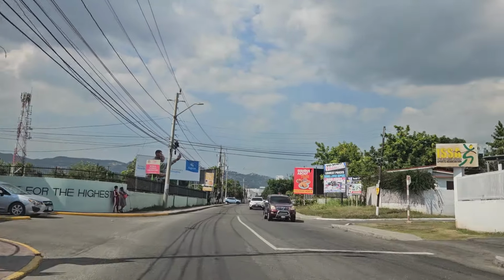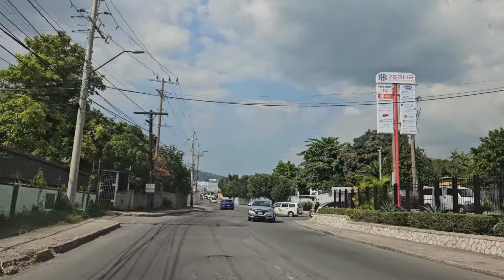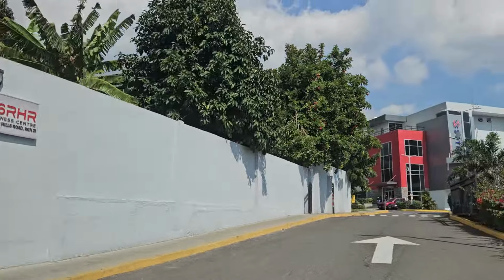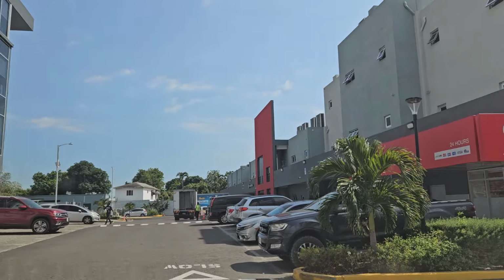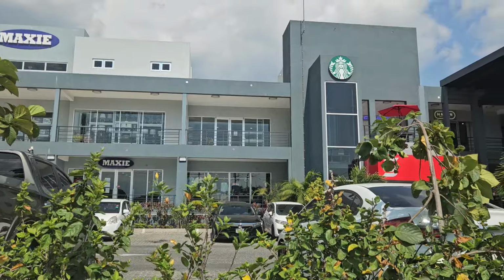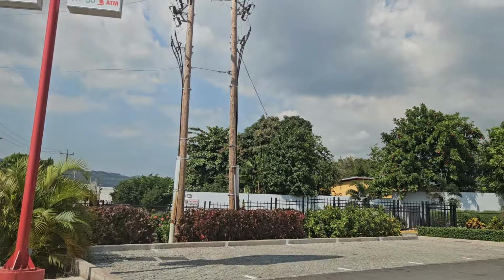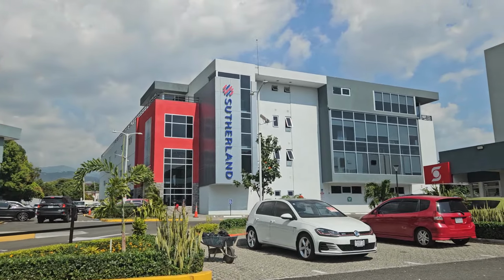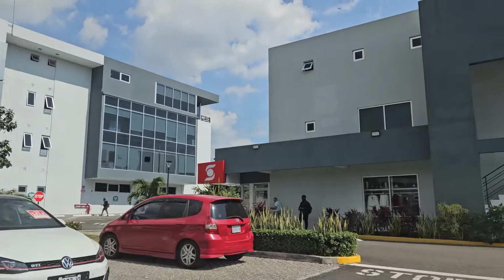Finished 76 RHR Development Jamaica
A narrated driving tour Finished 76 RHR Development Jamaica